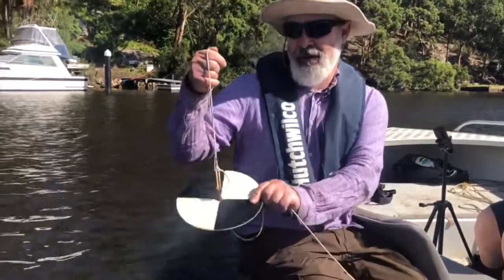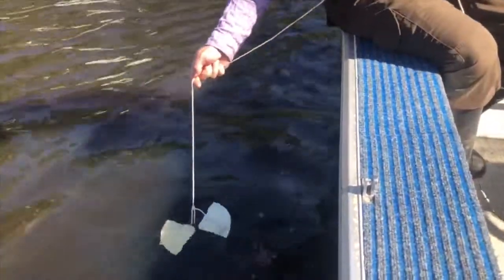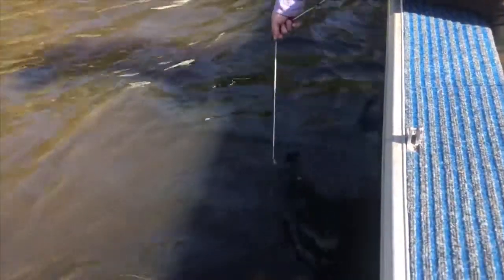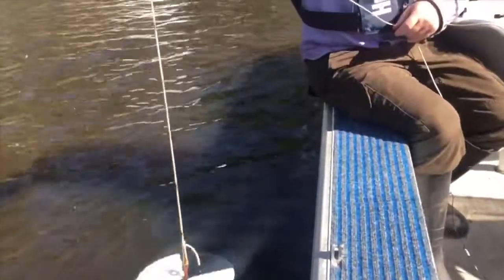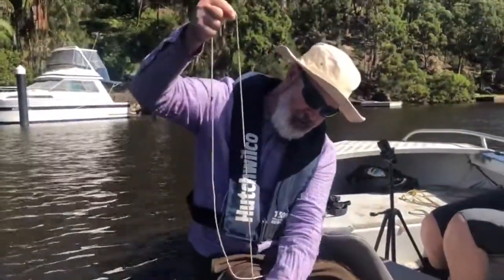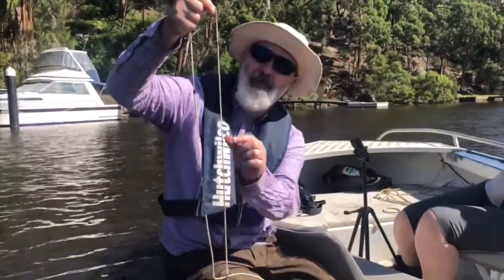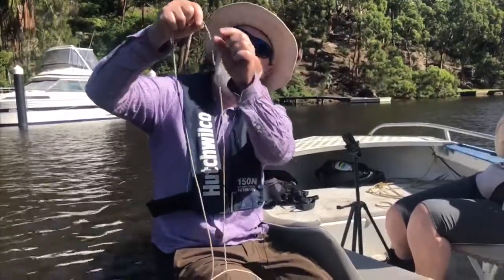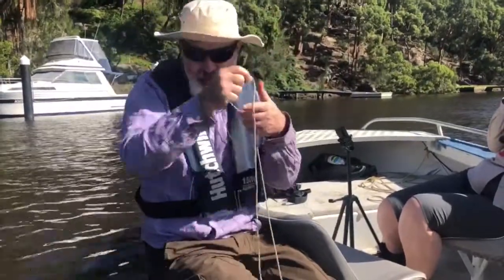Measuring turbidity using a secchi disc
Dr David Reid from the Georges Riverkeeper show how to use a secchi disc in the field.